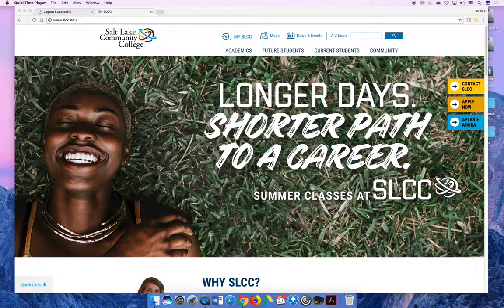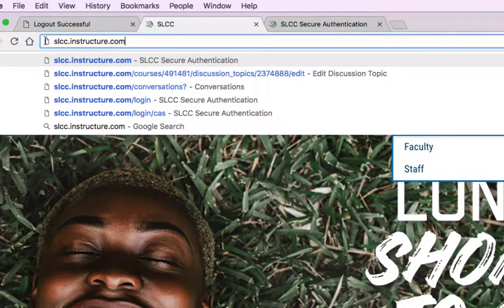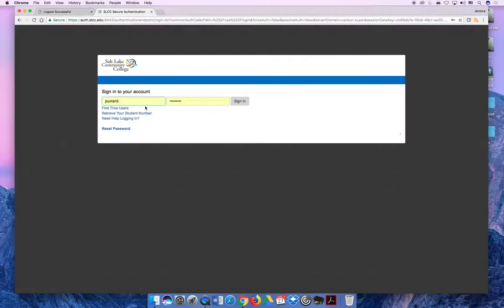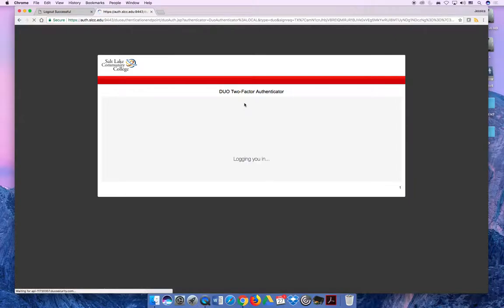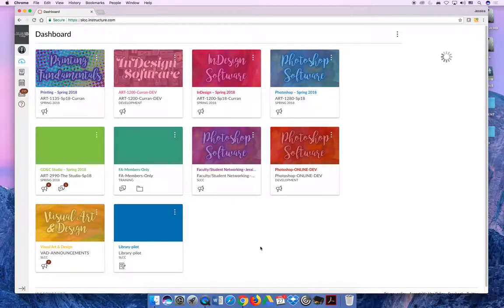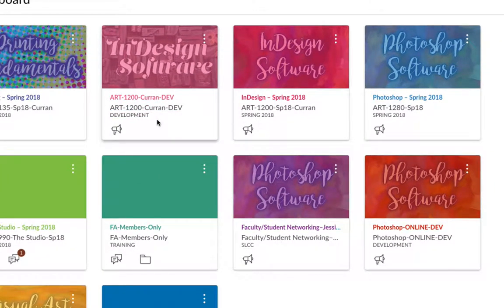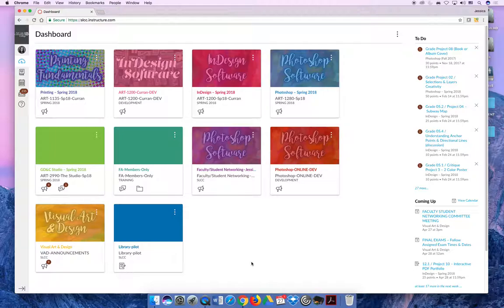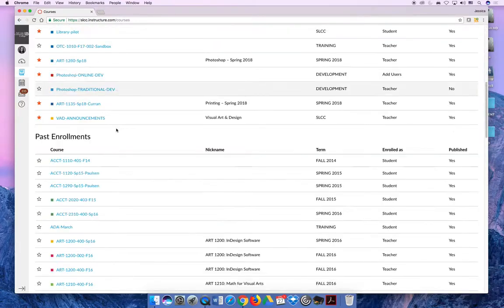ART 1200 / Getting Started in InDesign Software (Video 1)